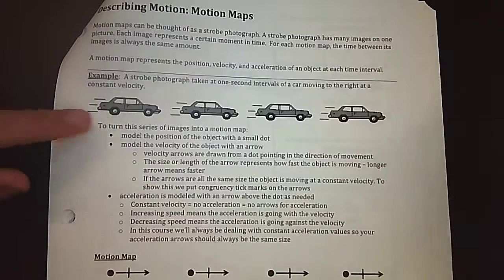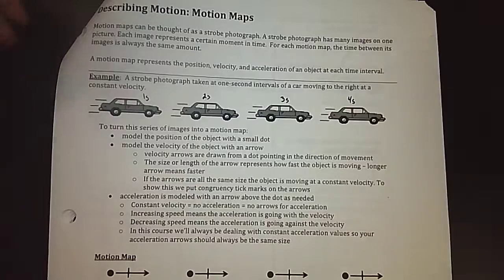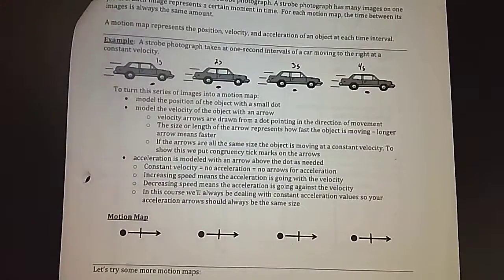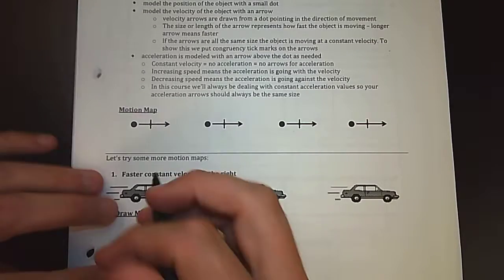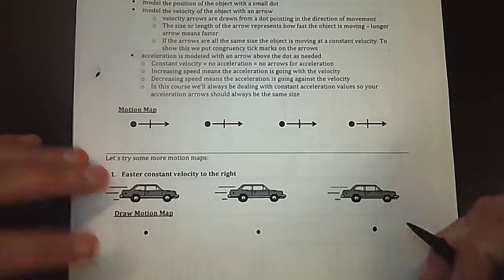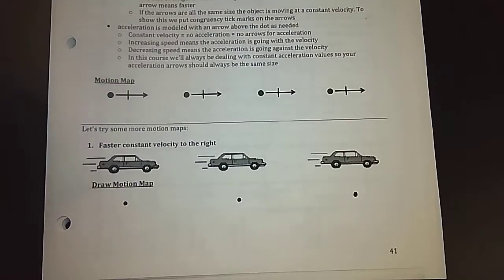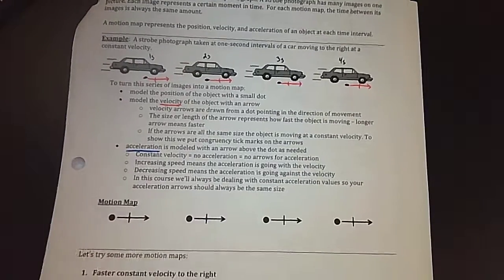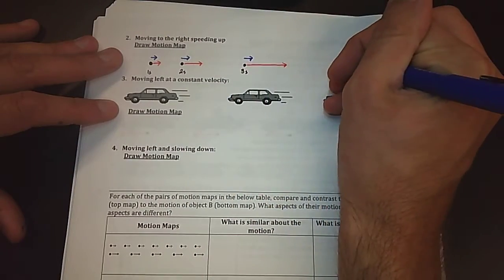Mr. Wolfe Physics - Intro to Motion Maps